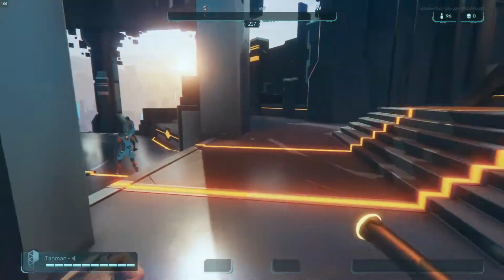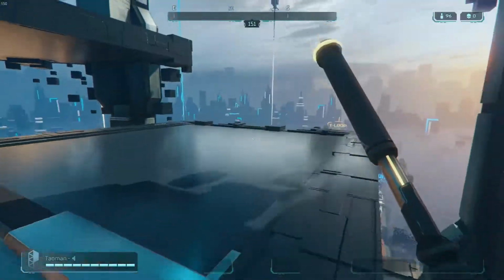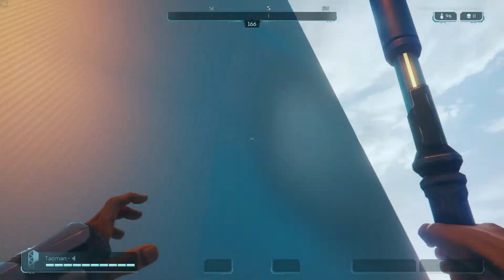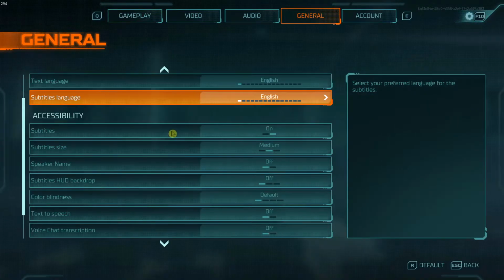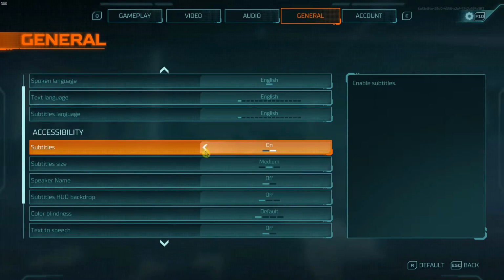How To DIsable Subtitles In Hyper Space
GET AMAZING FREE Tools For Your Youtube Channel To Get More Views:
Tubebuddy (For GROWTH on Youtube):

Placeit For Thumbnails Templates:
In this video you will learn How To DIsable Subtitles In Hyper Space